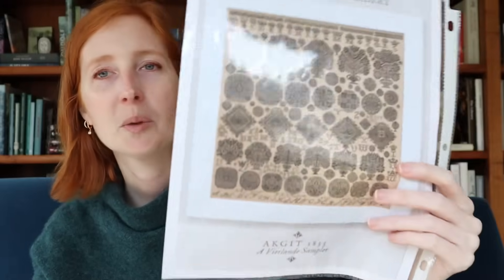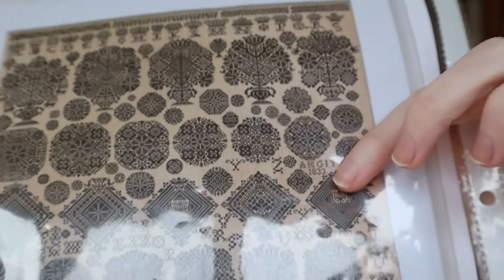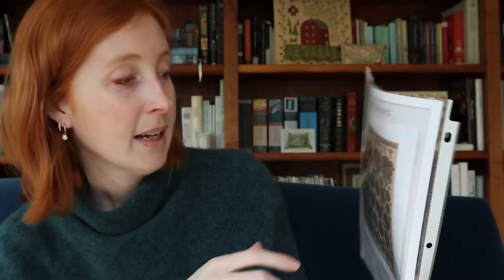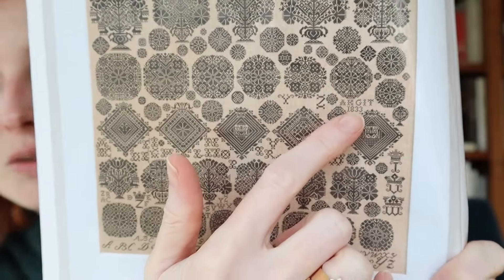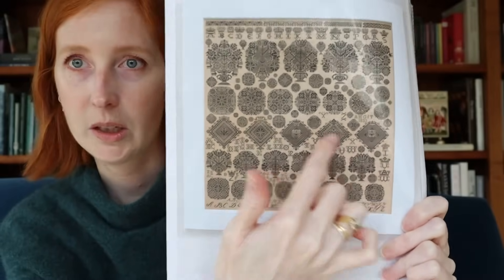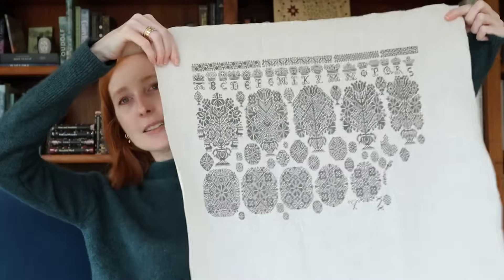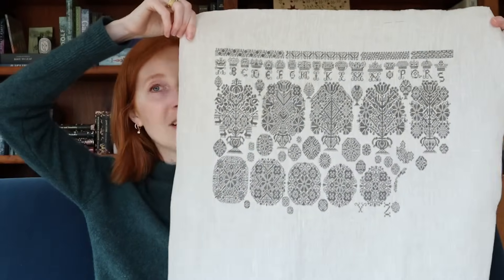Flosstube: Ornamentations #58 - Fall stitching and stitchy plans!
Queen Anne's Pyn Pillow, $400, is now open for registration
A full discussion of the class is in the previous flosstube, #56, and a kit unboxing is in that video starting at 58 minutes
It is a 9 month, online class beginning January 1, 2024 and includes all materials.  but the class covers the making and stitching of this piece in detail, and can be successfully stitched by a motivated beginner.  The lessons are comprehensive and do not assume prior embroidery knowledge - everything from how to start and stop your thread, handle specialty materials like GST, and the finer points of shading with long and short stitch are covered.

Class kits will ship once your class fees have been paid in full. The class is entirely work at your own pace, with one lesson posted every month.  The lessons are full color, illustrated PDF downloads with extensive photos, diagrams, and video supplements where useful.

Cross Stitch Antiques O Sweet Humility, Eliza Townsend's Work stitched on Legacy Linen 45 count Jersey Cream with the following threads (please note this is not a complete conversion):
Soie Surfine: 2099, 2179, 2307, 2396, 2401, 2494, 2561, 2664, 2707, 2718, creme
For the 100/3 equivalents, take off the 2 in front - 2099 is 099 in 100/3, etc

Fox & Rabbit Elizabeth Campbell 1838, on Legacy Linen 53/63 Sicilian Marzipan - silk conversion coming, which will be shared here.  To see the gorgeous model, watch Karen & Bren's most recent flosstube, #37

AKGIT 1833: A Vierlande Sampler by Modern Folk Embroidery stitched with Soie Surfine 2099 on Legacy Linen 53/63 Sicilian Marzipan

Thomas by Notforgotten Farm, stitched on Legacy Linen 38 count Cloister Cream with an original silk conversion that will be exclusive to the coming kit, scheduled for release in fall 2024

Plum Street Samplers Chocolate Harts, also an original silk conversion exclusive to the coming kit for late spring or early summer 2024
The poem was Sir Thomas Wyatt, "Whoso List to Hunt"
And the piece that inspired my own rose panel was the Bodenham Chalice Veil, stitched by Helena Wintour.  She was a close relation of one of the Guy Fawkes conspirators and suffered socially for it, withdrawing from society and stitching instead.  She produced a wonderful trove of exquisitely worked ecclesiastical vestments that mixed metal and silk threads.  You can see some photos from an exhibition of her work, including the chalice veil
The photo I showed was from the exhibition book, Plots and Spangles.  It is now out of print, but if you can find it it is full of fabulous eye candy.

The design and history of 17th century embroidered caskets - a truly fascinating topic, whether you ever want to stitch one yourself or not - was fully covered in Cabinet of Curiosities Part I, an online course from Thistle Threads that is now running again

The only casket still in stock from Thistle Threads is the Harmony with Nature casket, discussed here - a short flat casket that comes with complete materials, instructions, and designs

The latest Frostings box from Thistle Threads (not yet shipped, so not the source of the materials shown here)